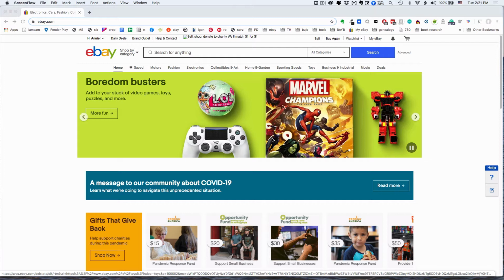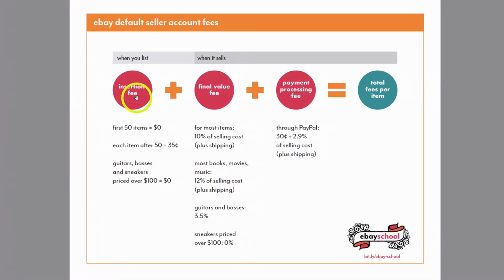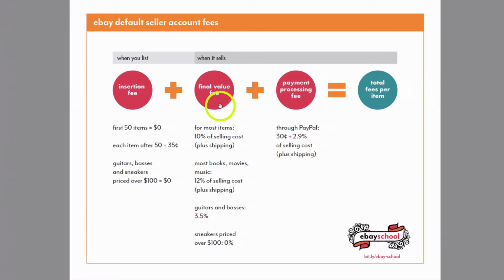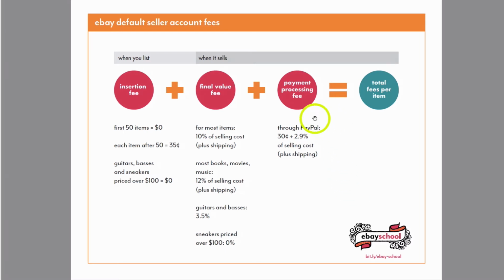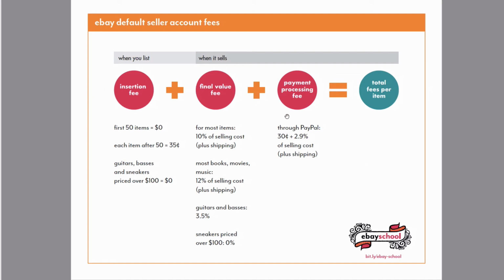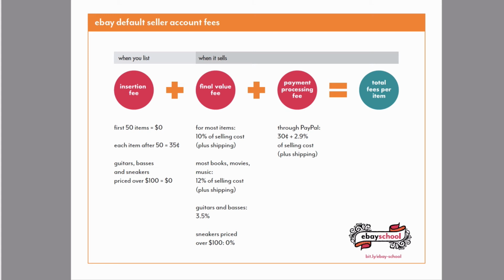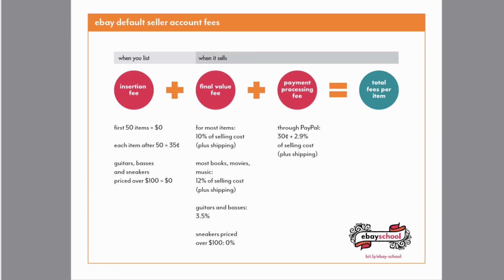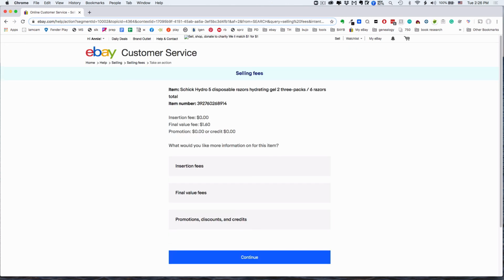Ebay fees for new sellers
Ebay fees can be confusing at first. Overwhelming even. The video breaks down the various fees that new sellers will encounter and makes them as digestible as possible.